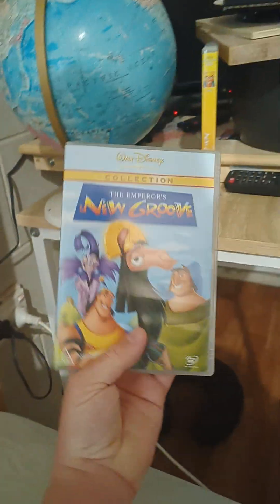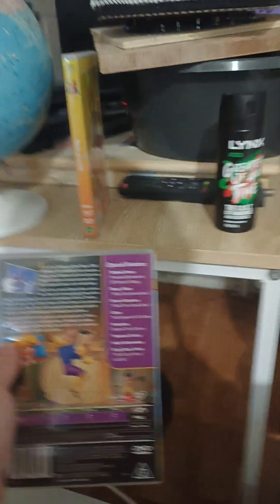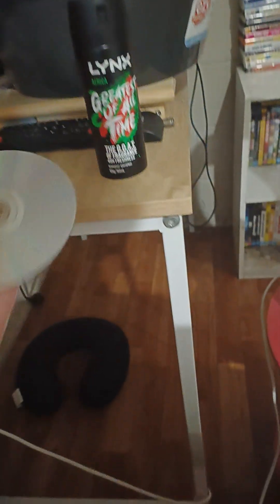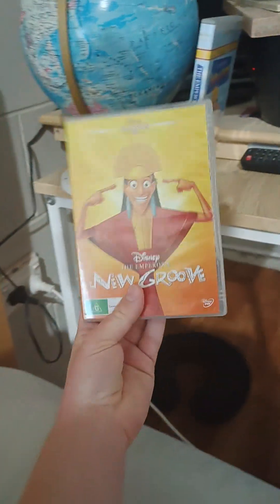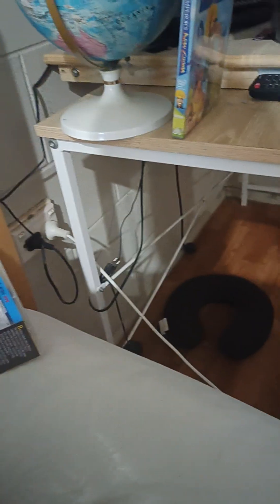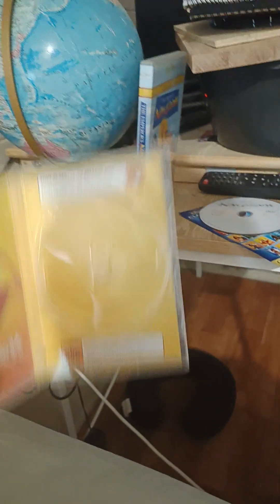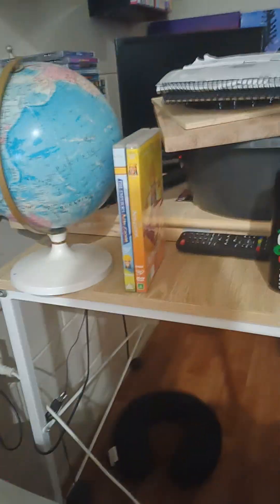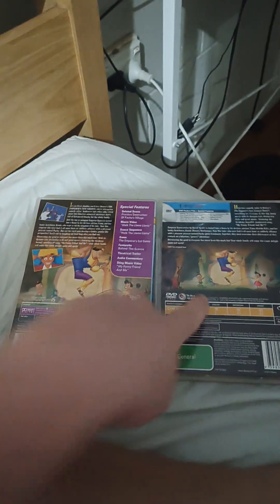2 Different Versions Of The Emperor's New Groove (2000)